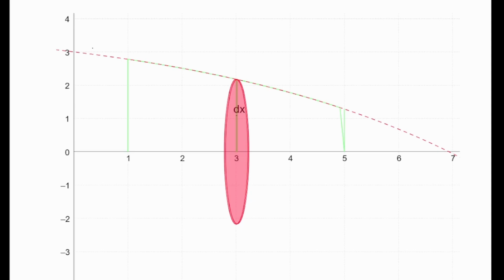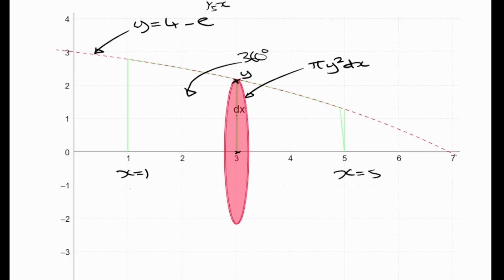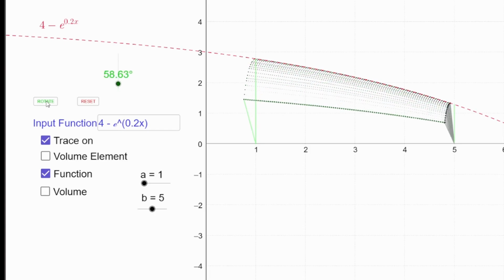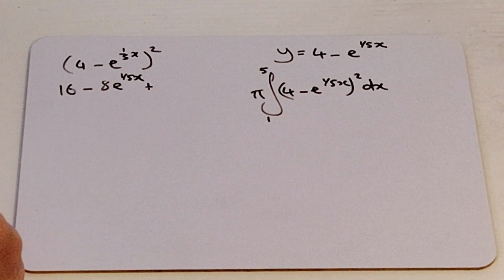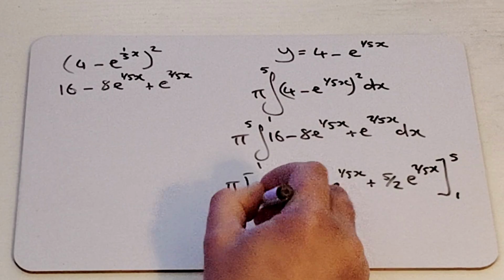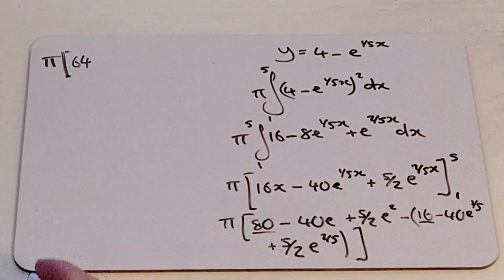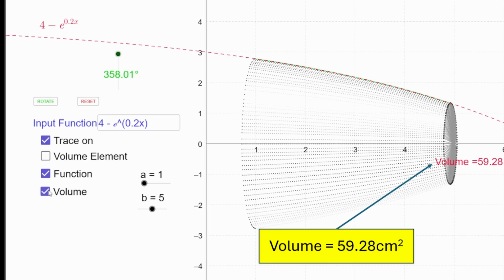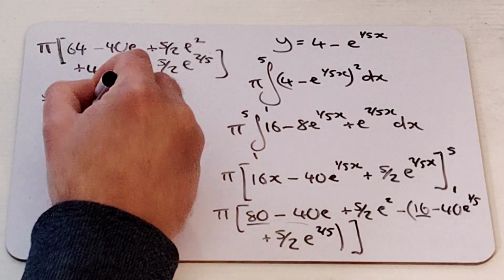A Level Further Mathematics: Volumes of Revolution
A visual demonstration of calculating the volume of a solid formed when rotating a function around the x-axis in A Level Further Mathematics.